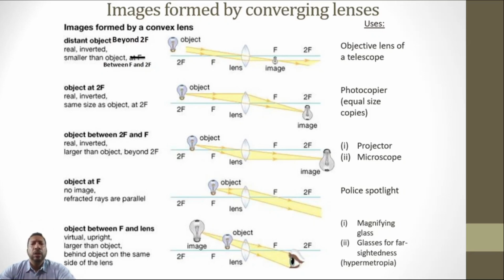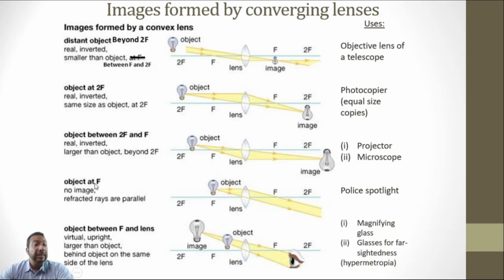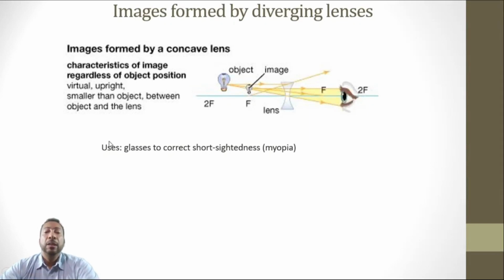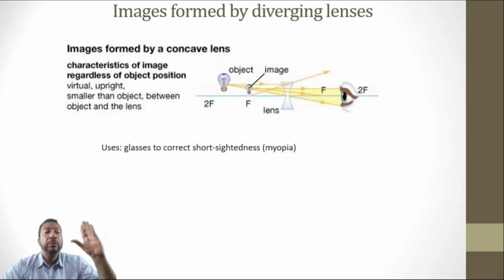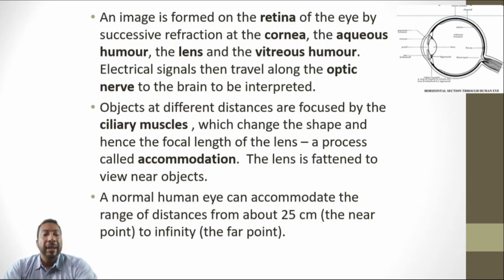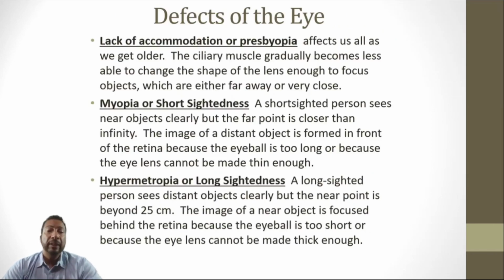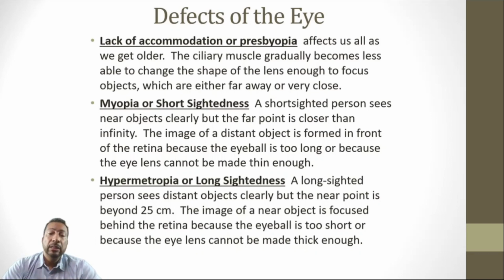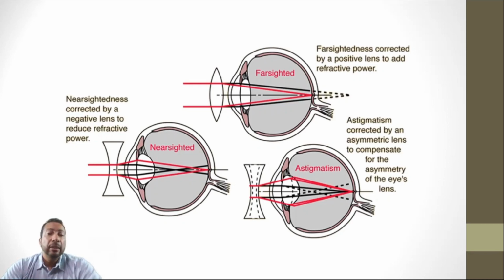The Eye and Other Applications | CSEC Physics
- In this video you will learn how the eye works and about various uses for lenses based on the object distance.